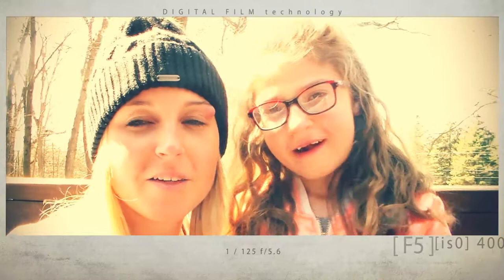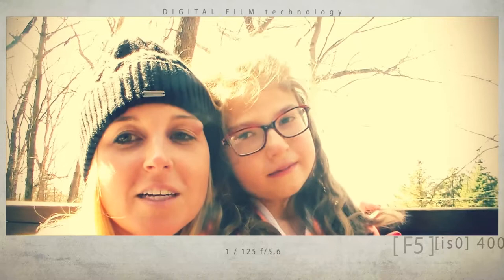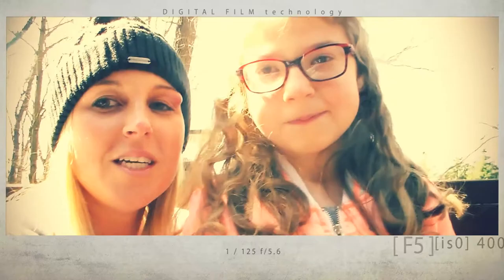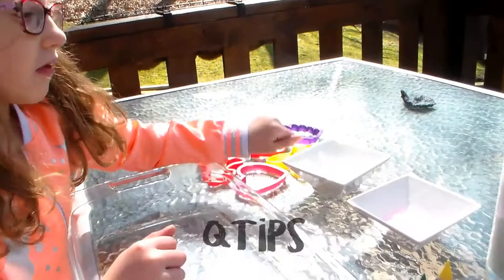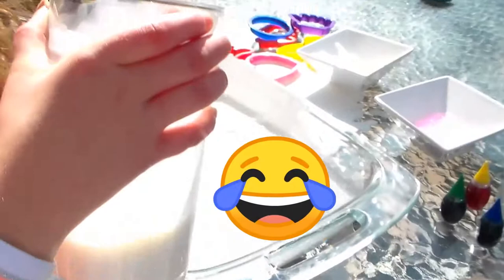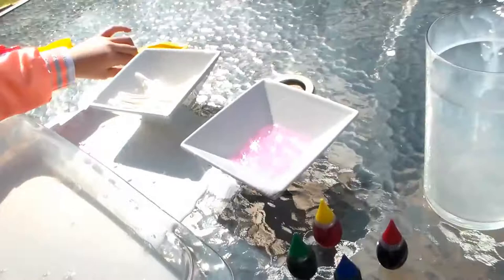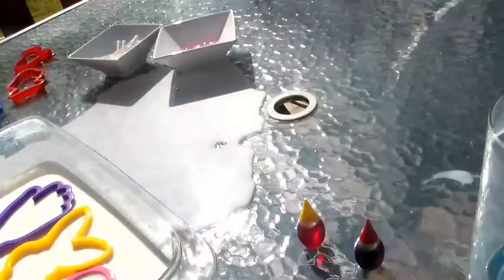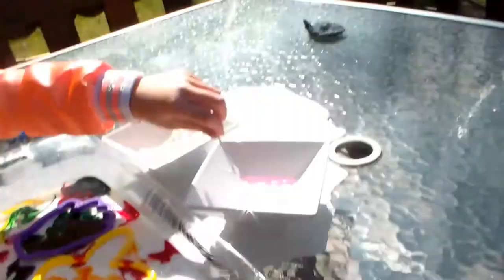Magic Milk w/ Mrs. Miller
Edit a simple video or slideshow with Windows Movie Maker .